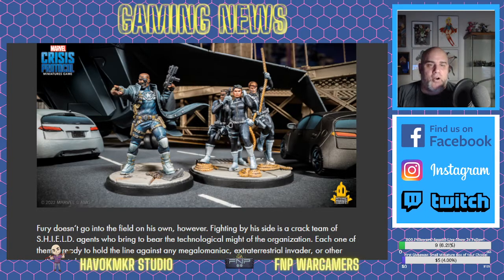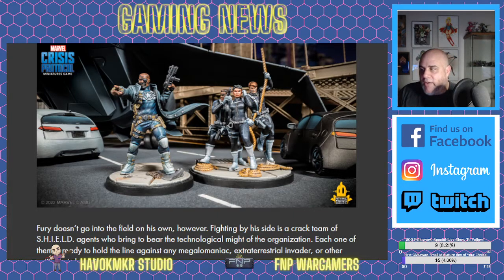More Grunts Incoming for Marvel Crisis Protocol?